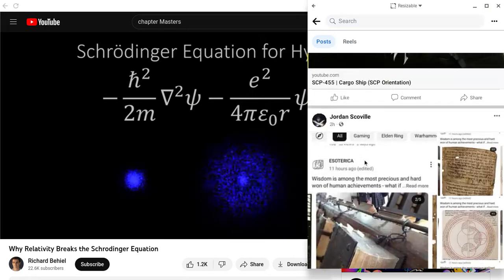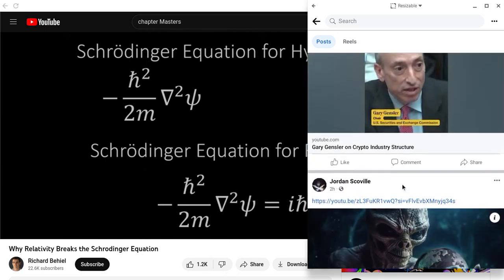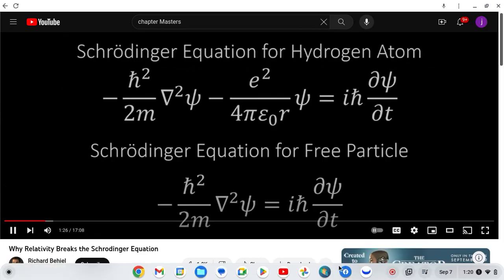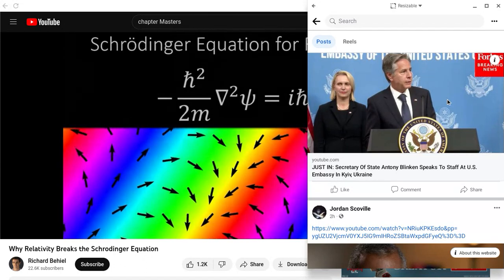Screen recording 2023 09 07 1 15 22 AM